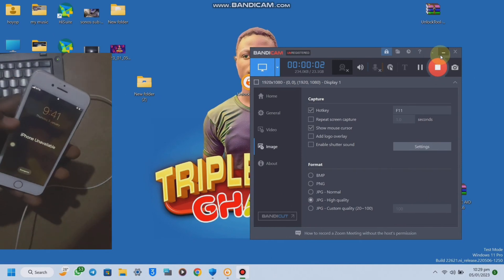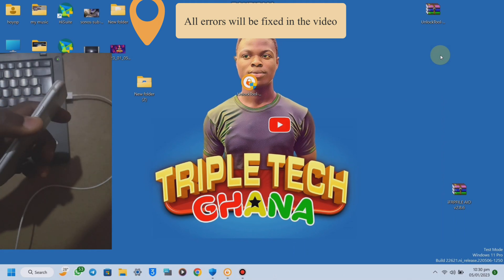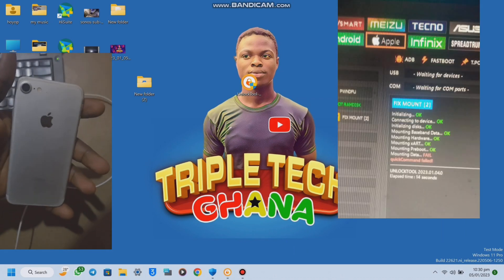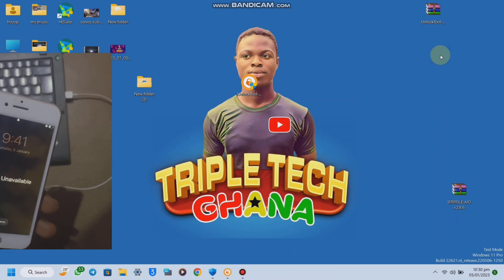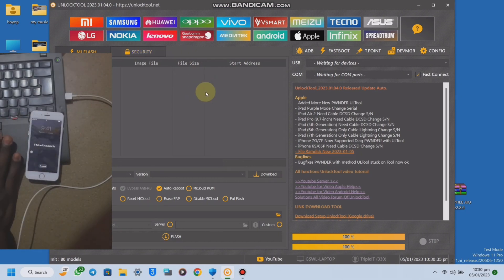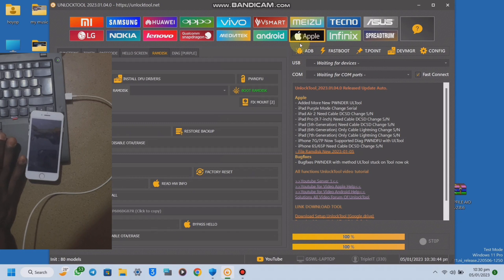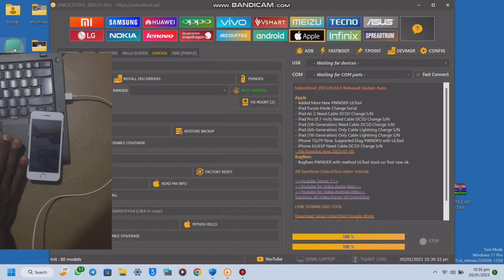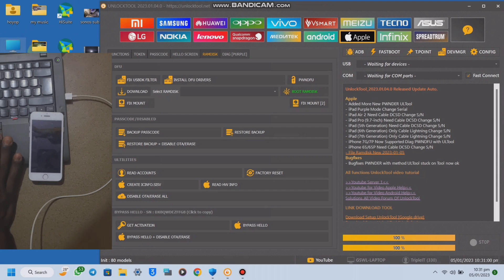Fix iPhone 7 Passcode Disabled Ramdisk bypass iOS 15.7.2 Unlock Tool Without jailbreaking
✍️Chat me on telegram for unlock tool activation, only for subscribers who have comments, liked and watch the video fully!!.

Fix iPhone 7 Passcode Disabled Ramdisk bypass iOS 15.7.2. All errors fixed. Latest update

Diag and Boot Ramdisk IOS 15, 16  DATA FILES and Download and Extraction  For Unlock Tool 2023

Carrier Locked iPhone 6 with icloud bypass with unlock tool 2023. SMD will work but no signal